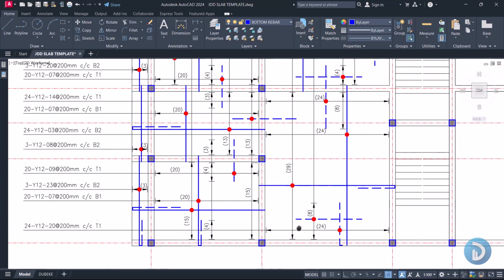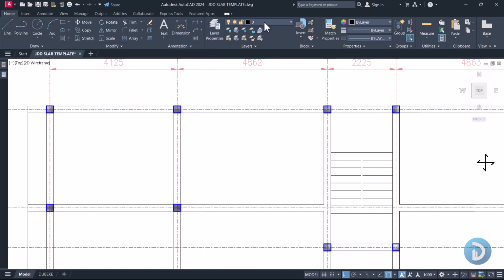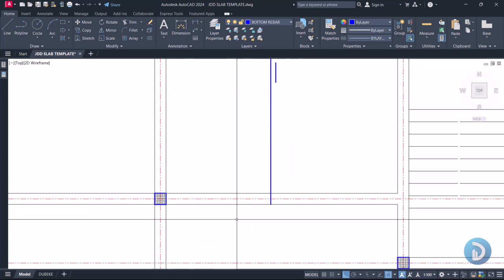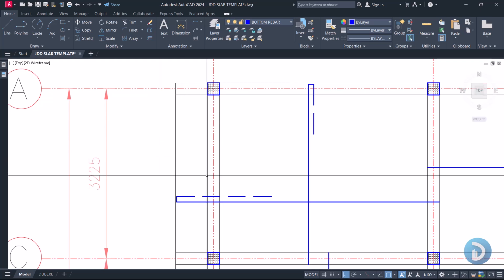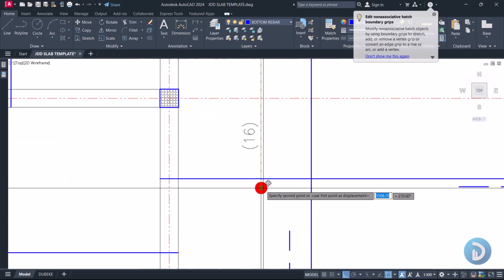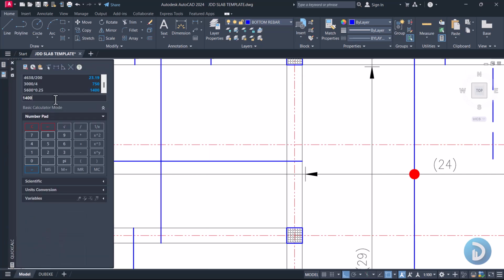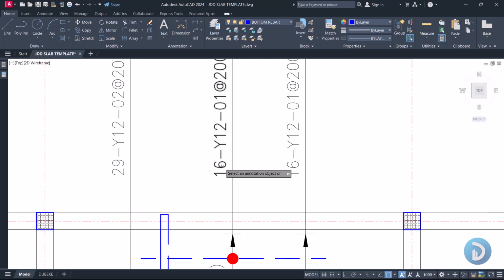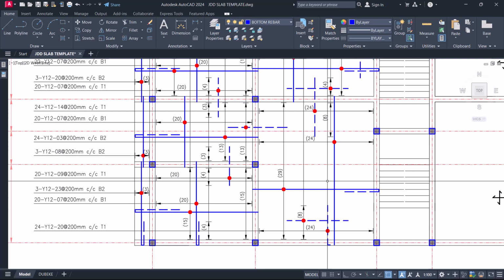How To Detail Slab In AUTOCAD (REINFORCED CONCRETE)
This video clearly explains the processes and guidelines for detailing a reinforced concrete slab (Per Panel Method of Detailing).
It highlights the key details and takeaway expectations when working on reinforced concrete slab detailing.

To get the Completely Detailed File coupled with Original CAD FILE

Regards.